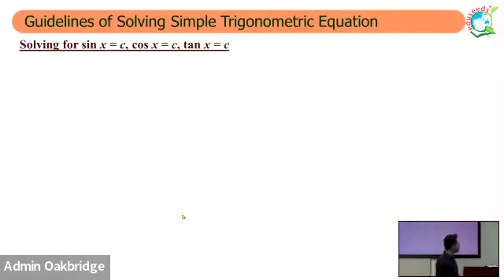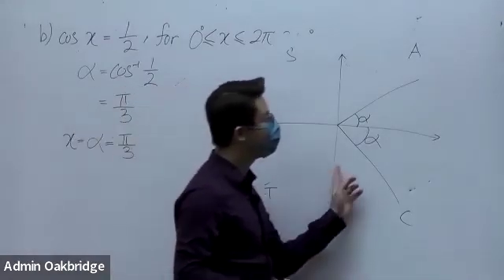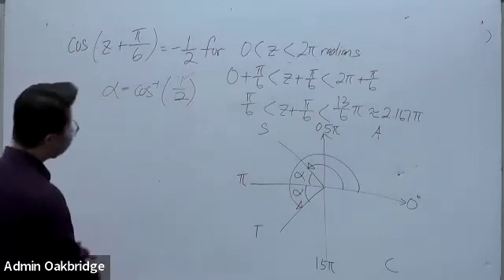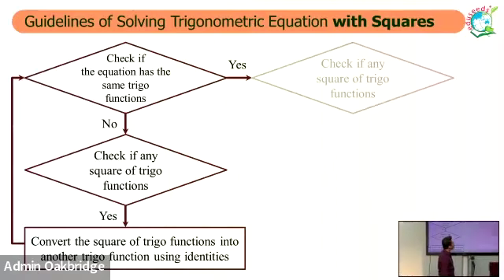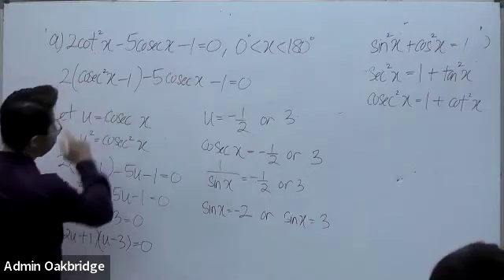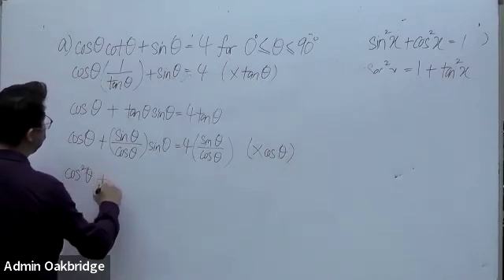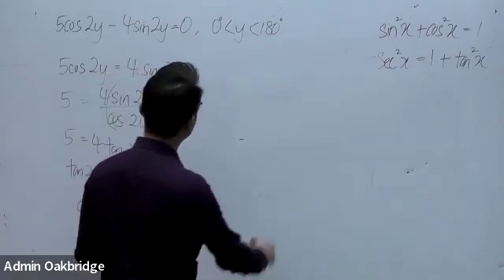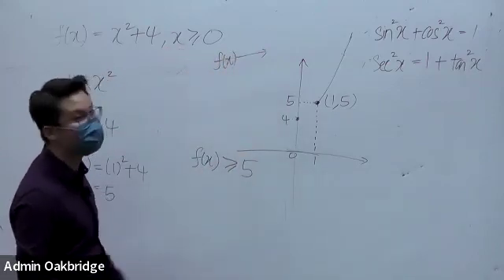IGADDMAT Solving Trigonometric Equation